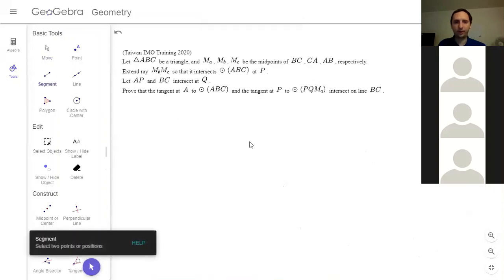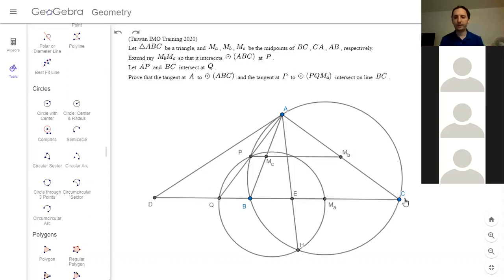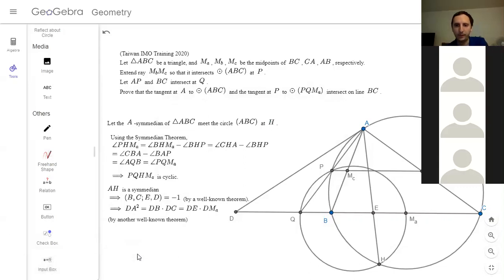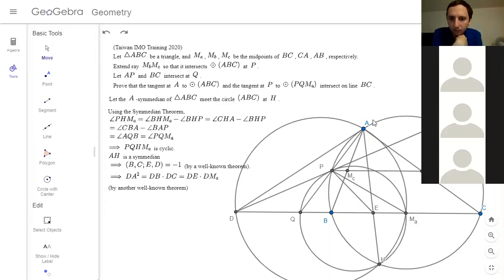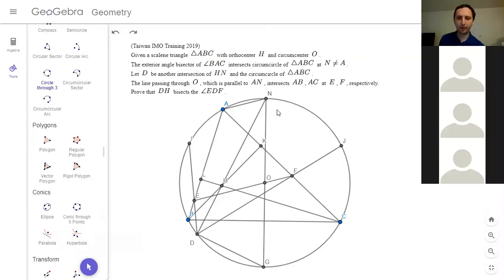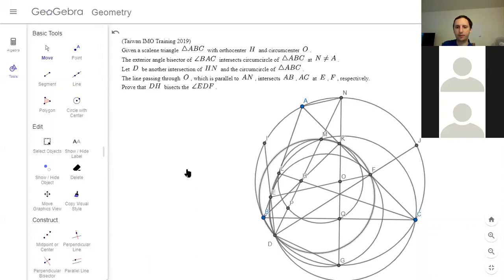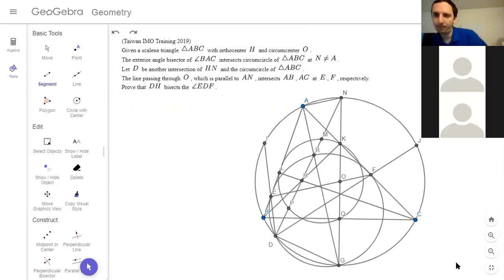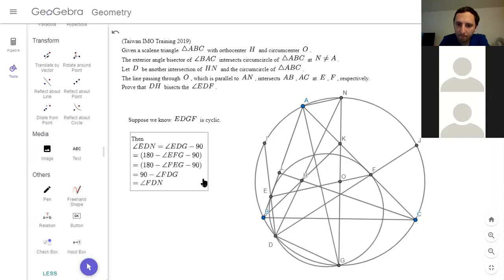LIVESTREAM GEO 32B: Two Very Difficult Ones - Can you Finish Our Solutions?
In the second half of this session, we went through two more problems form the Taiwan IMO training and weren't able to solve any of them! We made a lot of progress however, and I am curious if any of you can see how to finish off the solutions. We also quickly took a look at another problem without working on it,